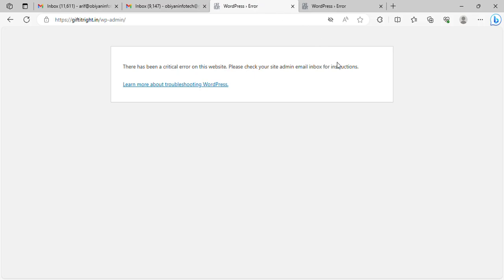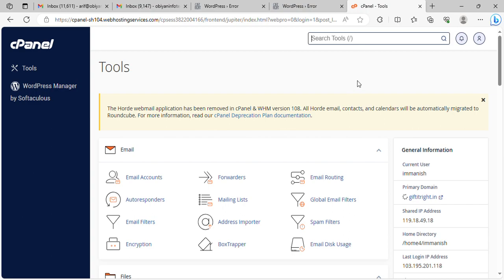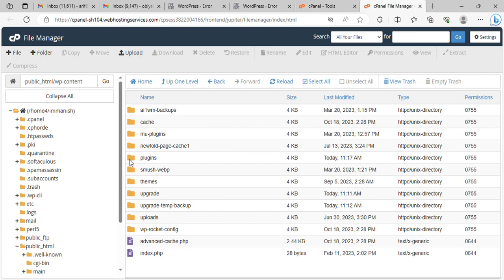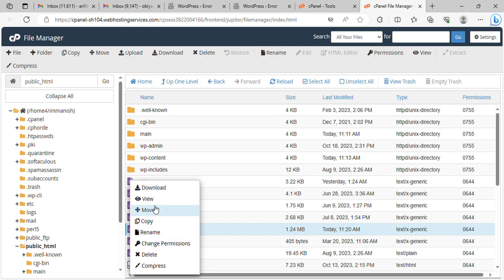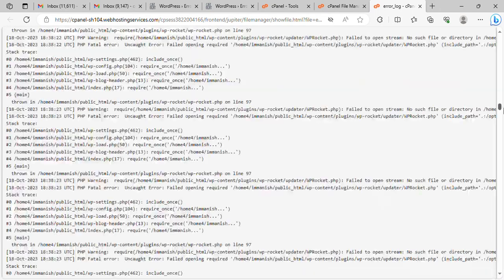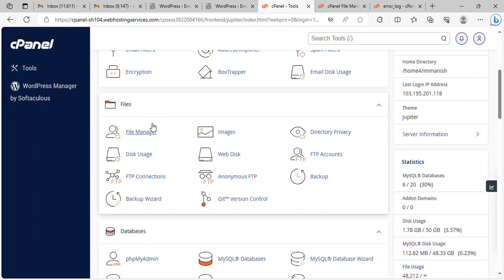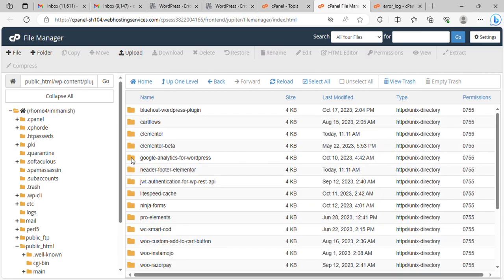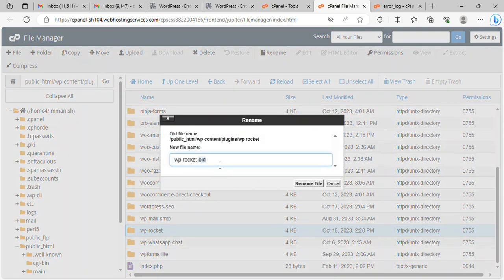How to solve critical error in WordPress website (There has been a critical error on your website)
In this video you will learn that you how you can solve critical error in wordpress

Note: Taking backup of your live website is very mandatory